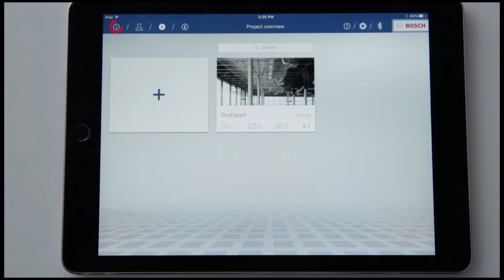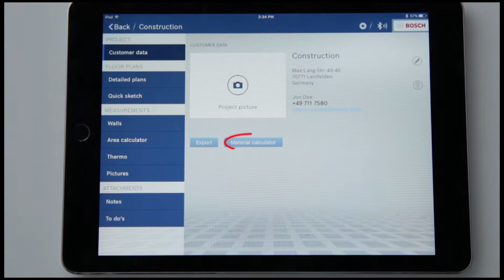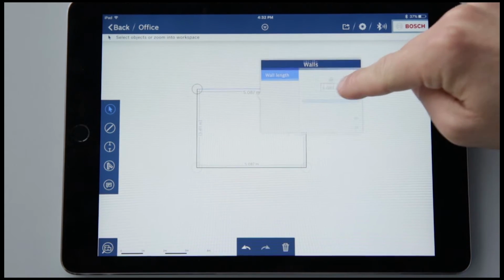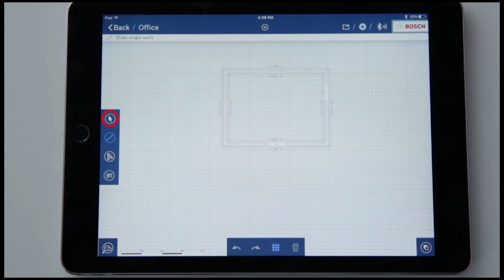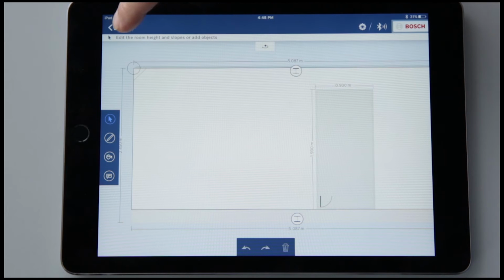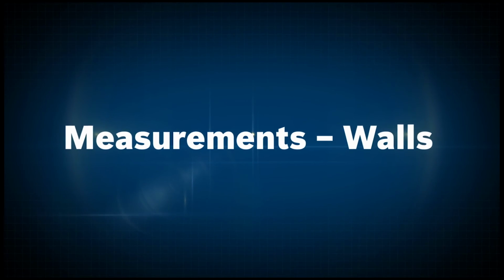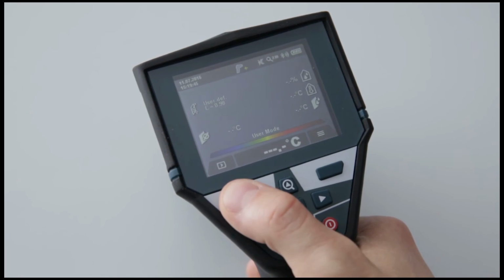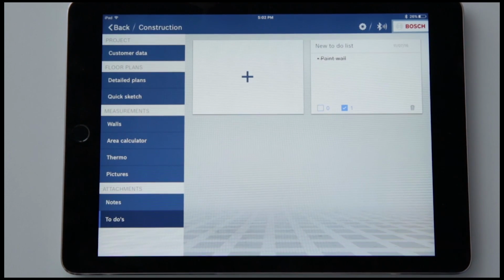Bosch Measuring Master App - Tutorial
The Measuring Master app from Bosch allows planners and tradespeople to document construction projects easily and efficiently. Optimised for smartphones and tablets, this application helps you to digitally record, manage and process measured values.
The app is compatible with the GLM 50 C Professional and GLM 100 C Professional laser measures and the GIS 1000 C Professional thermo detector. Users benefit from its many functions and its clearly arranged user interface.

All functions in the Measuring Master app are designed to optimise workflows, simplify processes and minimise transfer errors.